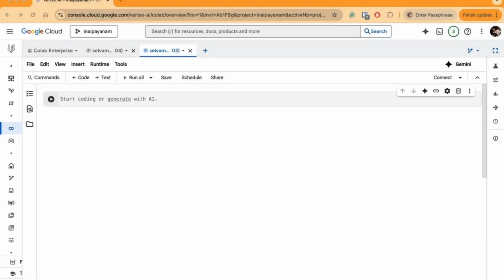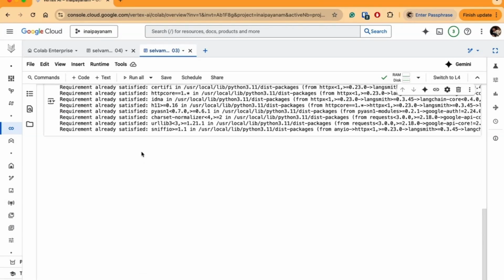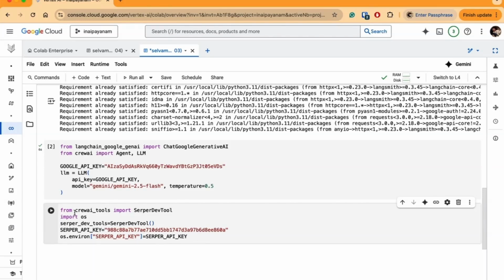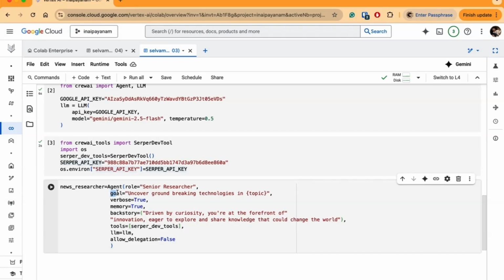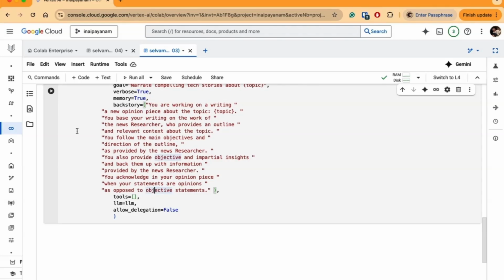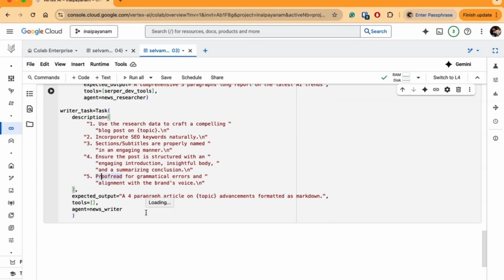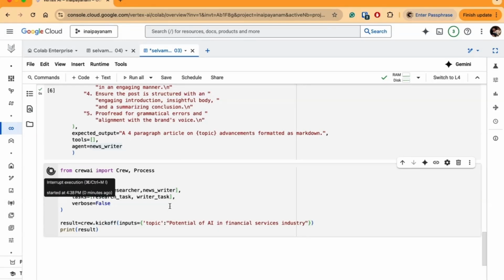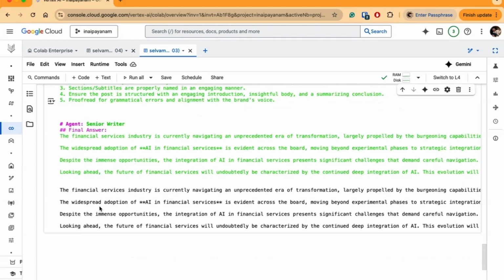Multi Agent System with CrewAI and Gemini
Creating a Simple Multi-Agent System with Crew AI & Gemini

In this step-by-step tutorial, we create a basic multi-agent system using Crew AI and Gemini. The system consists of two agents: a researcher and a senior writer. The researcher gathers information on a given topic from the web, and the senior writer uses this data to craft an article. We also cover the necessary package installations and configurations on Google Cloud's CoLab Enterprise, including setting up the environment variables, creating tools for the agents, and defining tasks for them. Finally, we run the system to demonstrate how these agents sequentially execute their roles.

00:00 Introduction to Multi-Agent Systems
00:50 Setting Up the Environment
02:12 Configuring the Researcher Agent
04:01 Configuring the Writer Agent
04:55 Defining Tasks for Agents
05:58 Executing the Multi-Agent System
07:24 Reviewing the Output